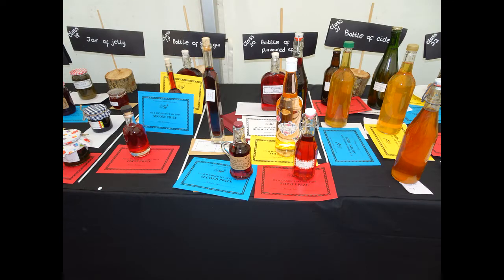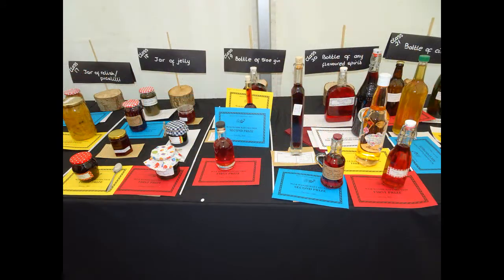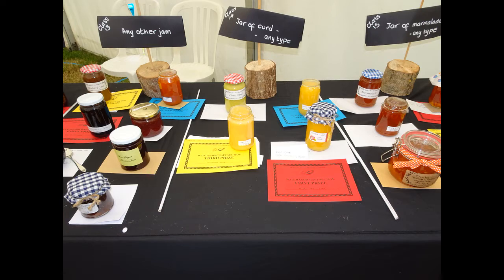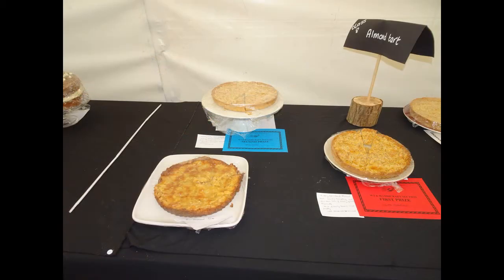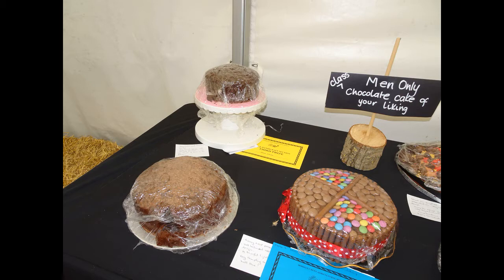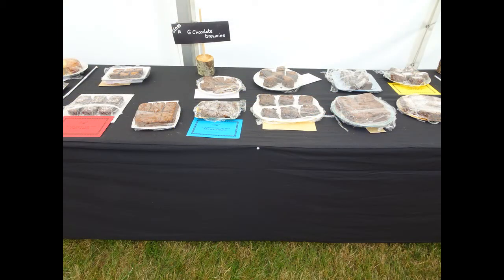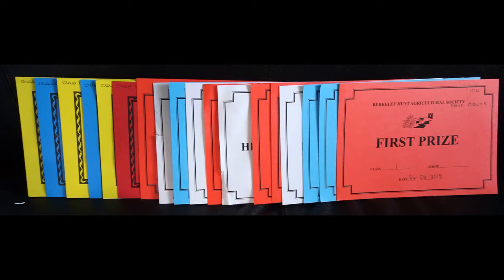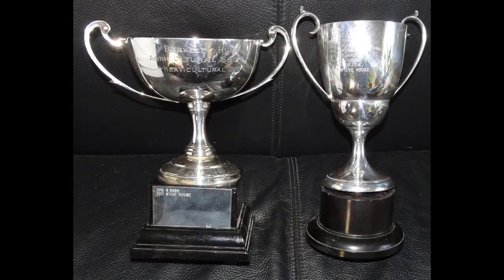24 June 2018 Berkeley Show & a Surprise Visit By England Rugby Cheerleaders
A great day at a local show in a spectacular setting!
Now I get to eat the produce 😀